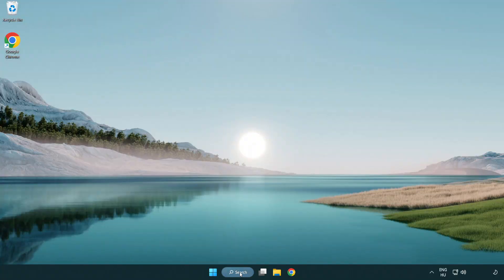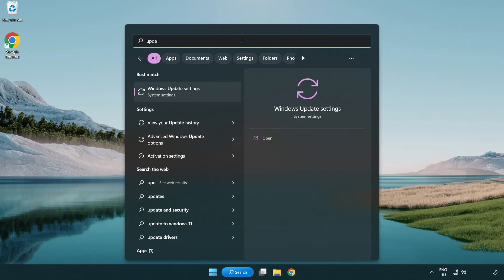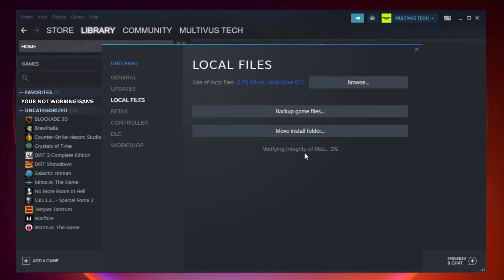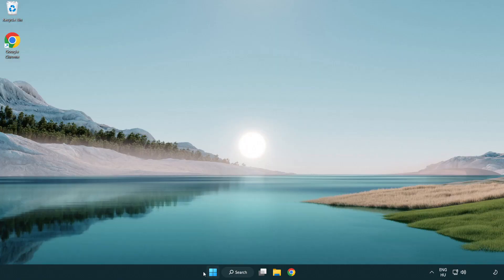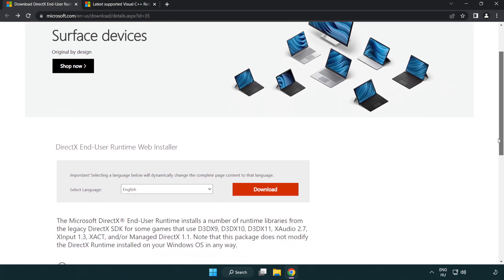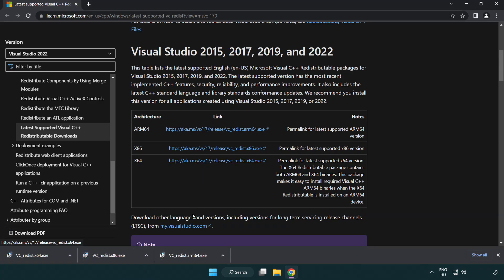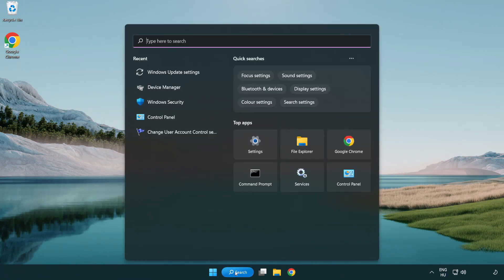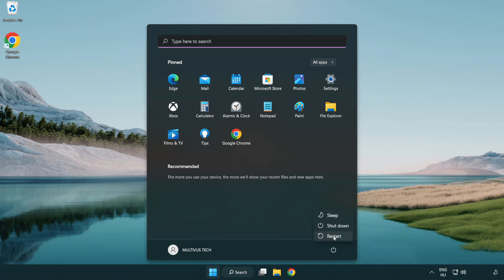How to FIX Blood West Not Responding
I'm going to show How to FIX Blood West Not Responding